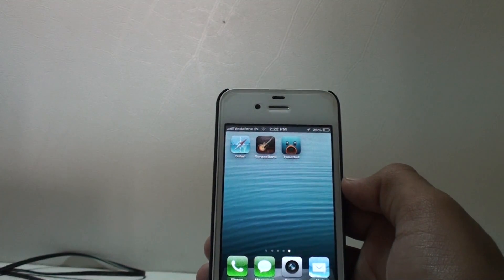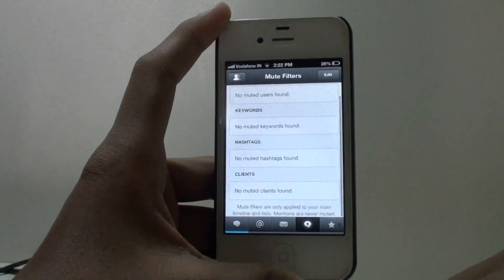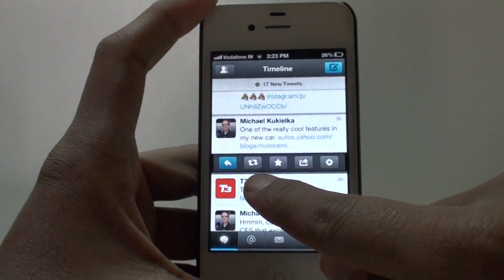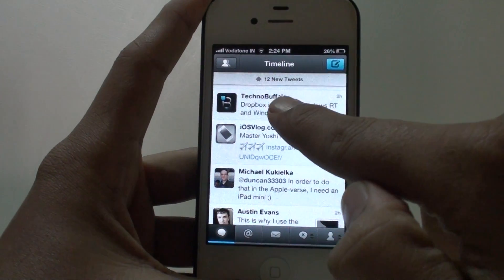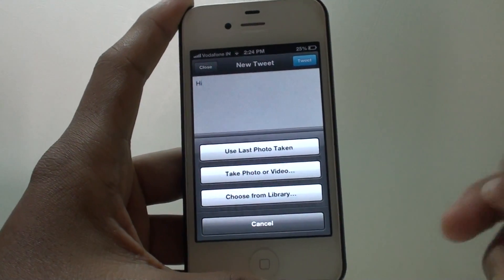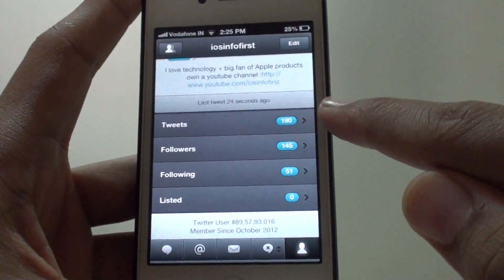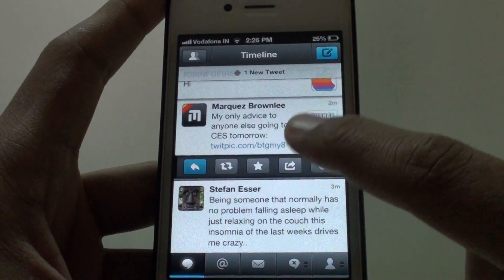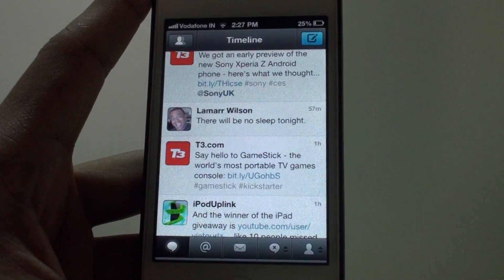TWEETBOT APP REVIEW 2013.........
HERE I REVIEW AN AWESOME APP TWEETBOT -- A TWITTER CLIENT MEANING RUN

TWITTER BUT NOT ON OFFICIAL TWITTER APP BCOZ THE OFFICIAL TWITTER APP

SUCKS.

NAME: TWEETBOT

SIZE:11.1 MB

(LEARN HOW TO) GET THIS SAME GAME/APP FOR FREE (NO JAILBREAK)

OR

SEND MY FRIENDS REQUEST ON FACEBOOK

PEACE.